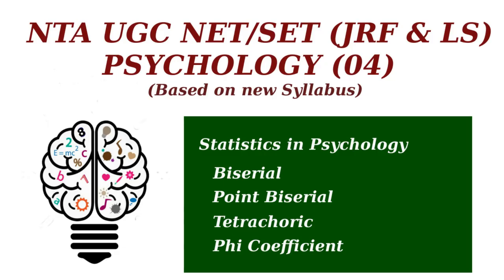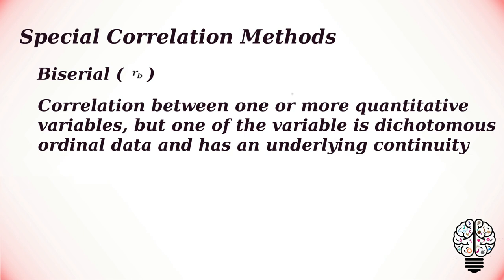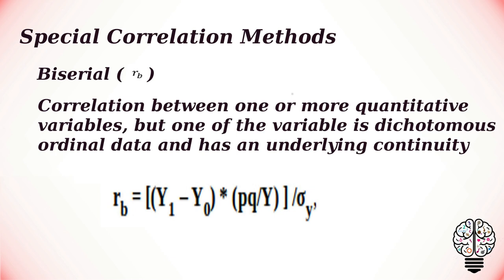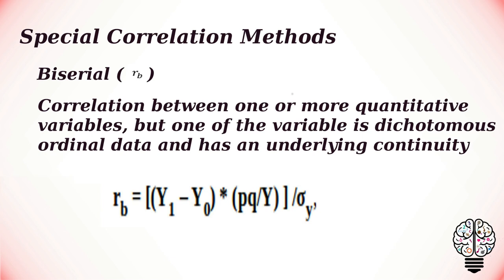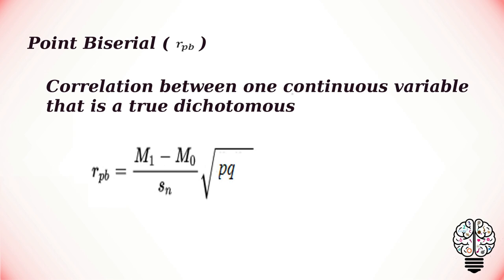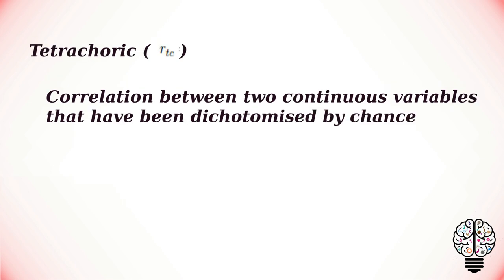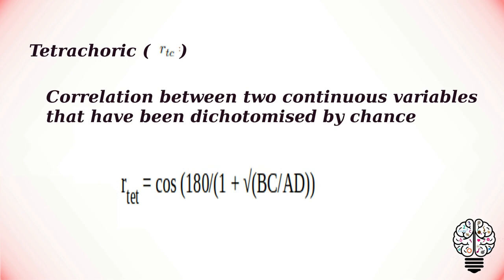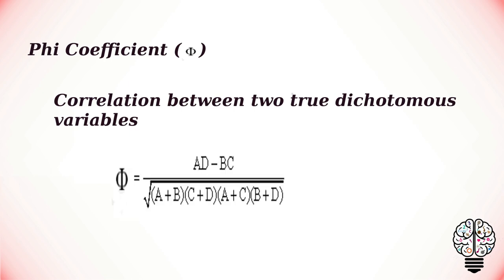Biserial | Point Biserial | Tetrachoric | Phi | Special correlation | Statistics in Psychology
Statistics in Psychology: Special correlation - Biserial, Point Biserial, Tetrachoric, Phi